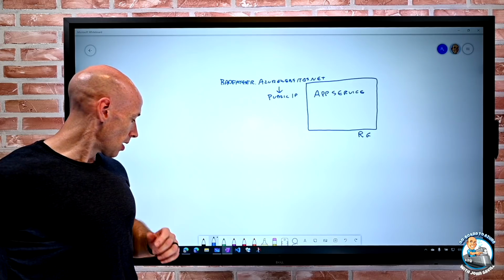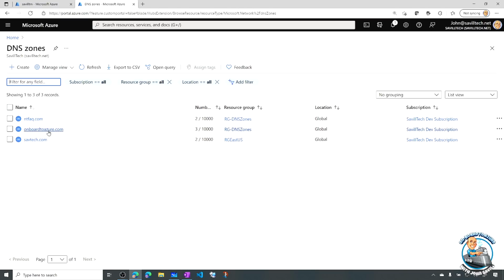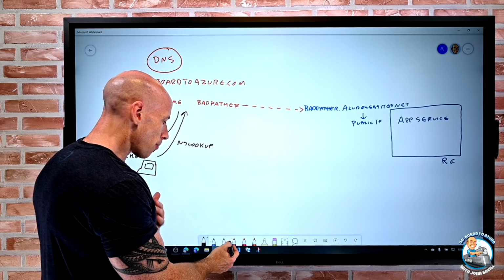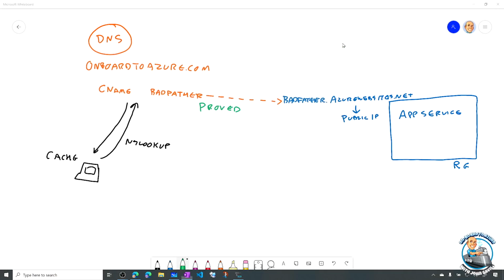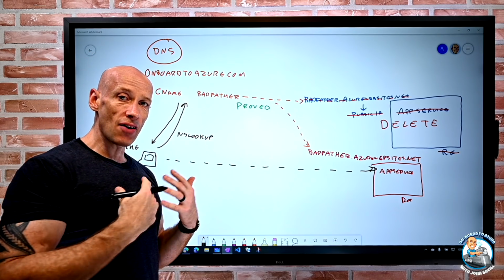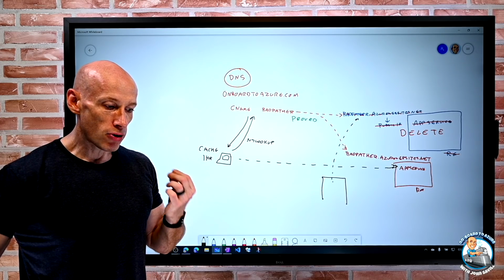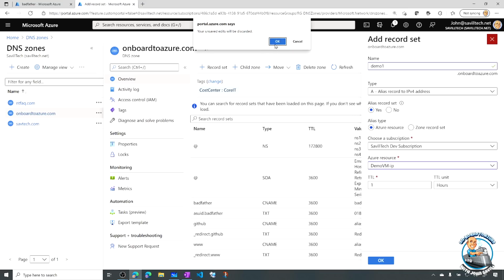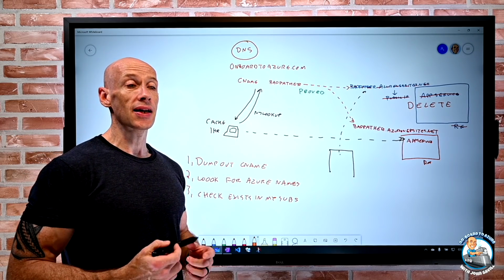Dangling DNS! What it is and how to protect against the attacks!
In this video I explore a potential big issue for your organization, Dangling DNS and what you can do to protect and mitigate.

00:00 Introduction and custom DNS use
10:55 Dangling DNS problem
15:18 What we can do
16:26 App Service protections
18:12 Azure DNS alias set protection
19:48 Process to search and find dangling DNS
22:24 Summary